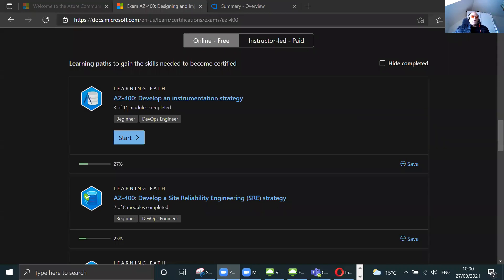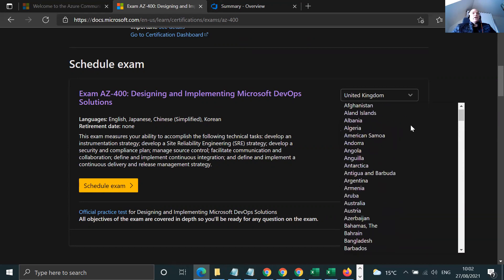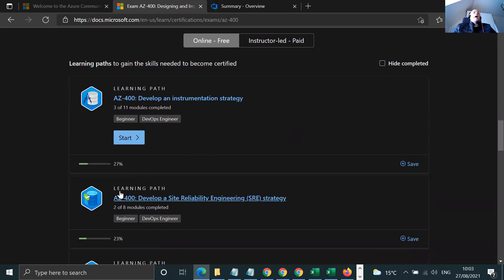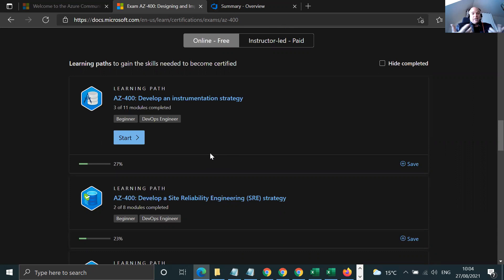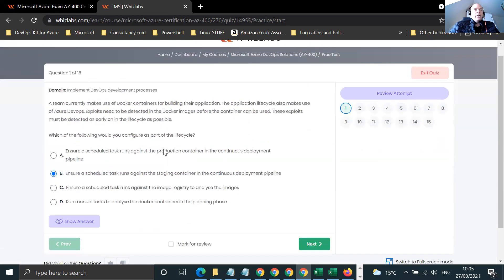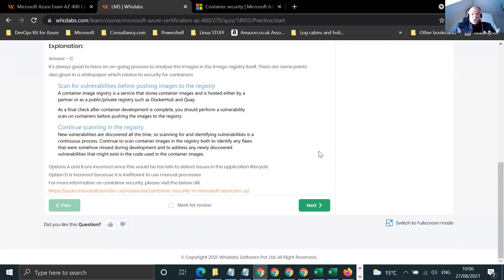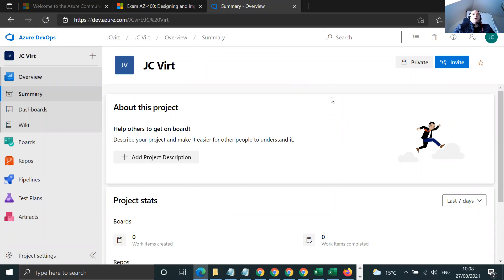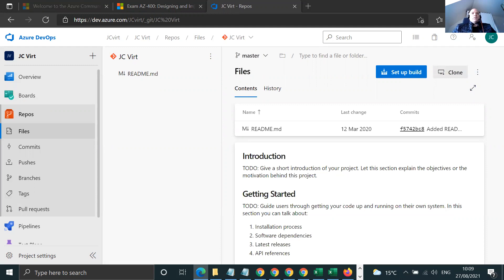3 Easy ways to Pass AZ 400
Here are my 3 Easy ways to pass AZ 400 Exam and earn your Azure DevOps qualification.